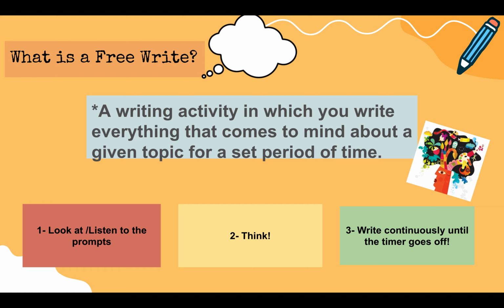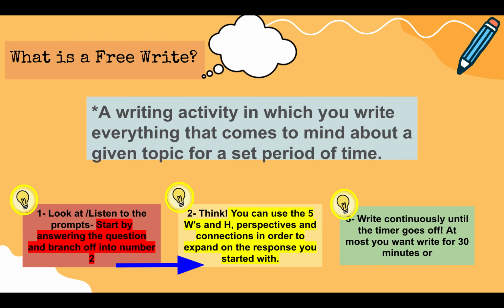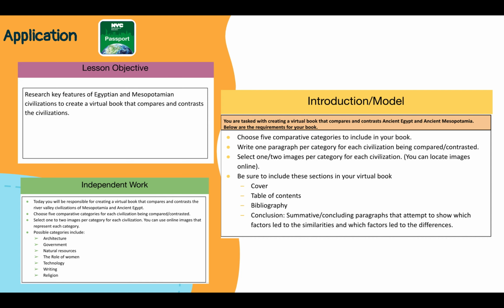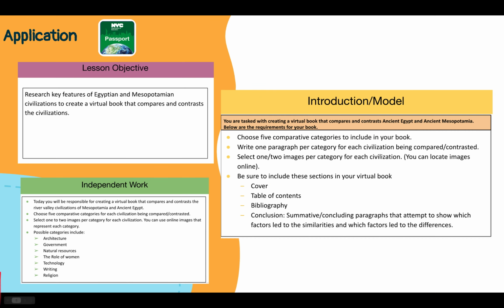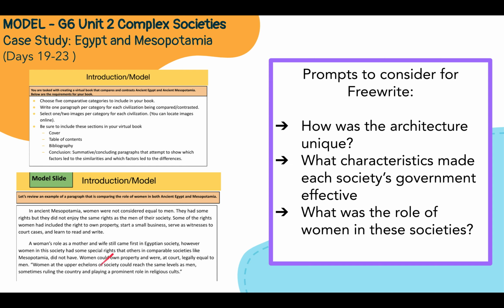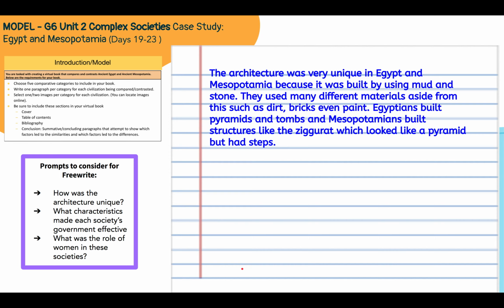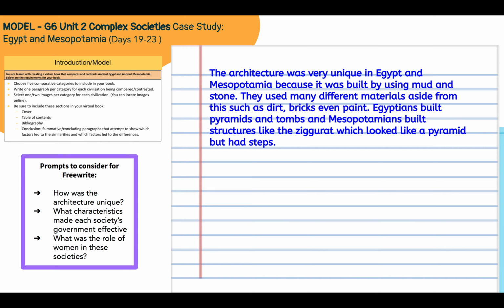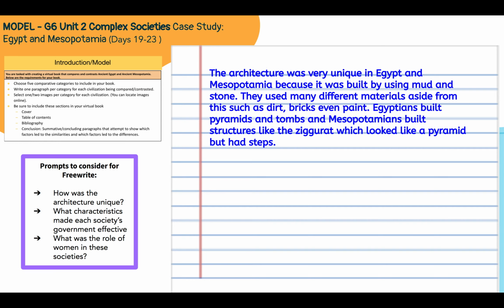Unit 2 Days 1923 Case Study Egypt and Mesopotamia Learning to Free Write Passport to Social St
Hi 6th Grade! In this video we will be learning a writing technique called a Free Write which will help you elaborate on any topic you are writing about.